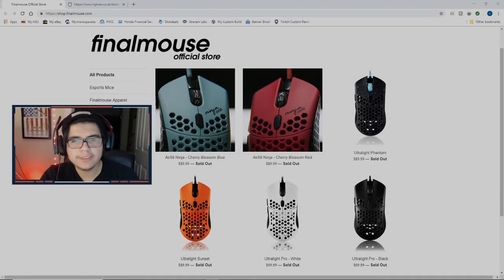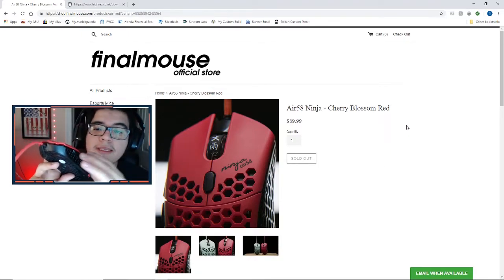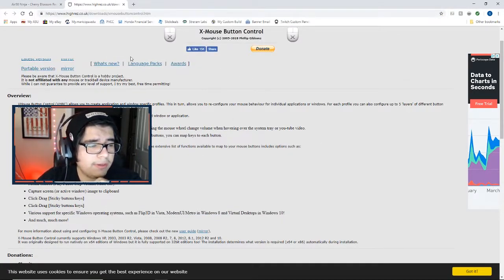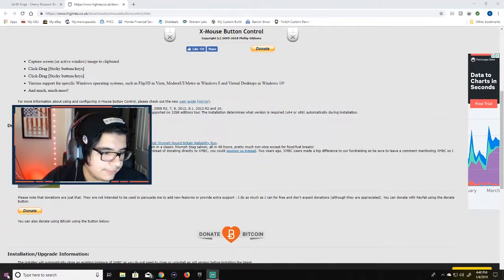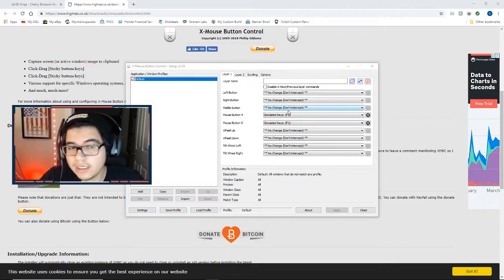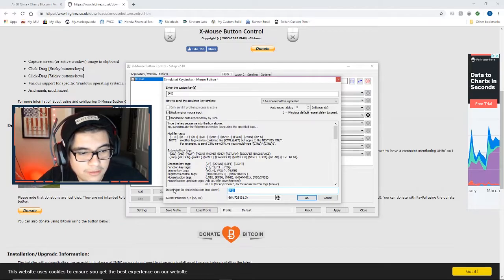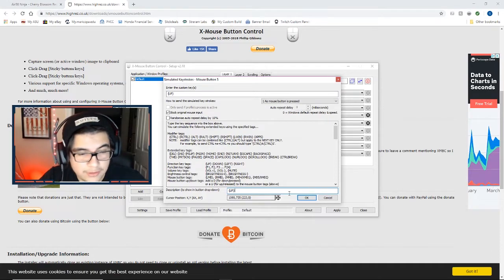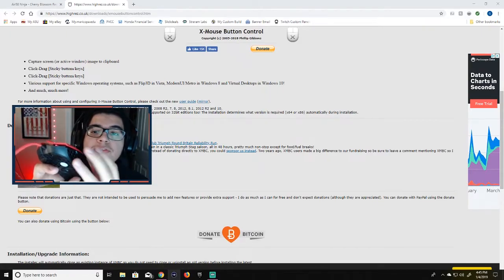Final Mouse Ninja Air 58 Button Programming/Changing Keybinds Tutorial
Hey guys, here's a tutorial on how to reprogram the side buttons on the Final Mouse Ninja Air 58 as well as the Ultralight Phantom since I couldn't find anything online on how to do this and my mouse came with preset binds.